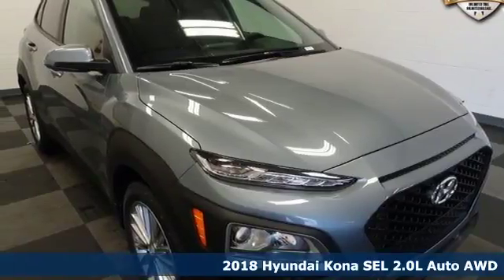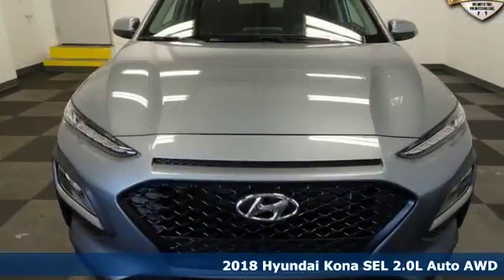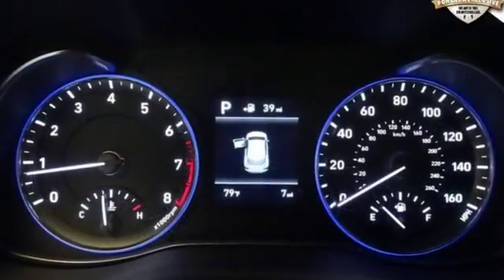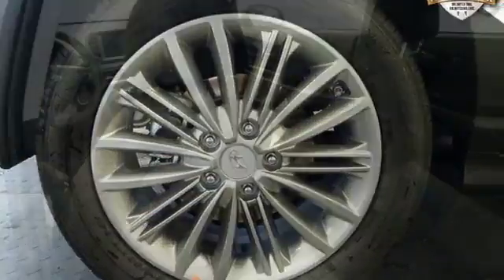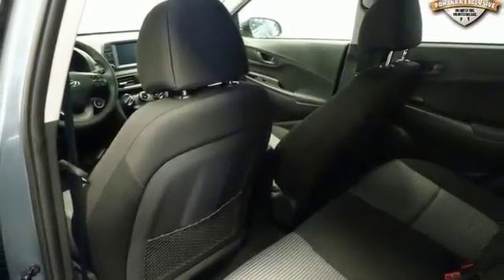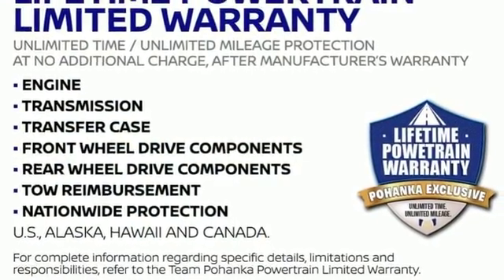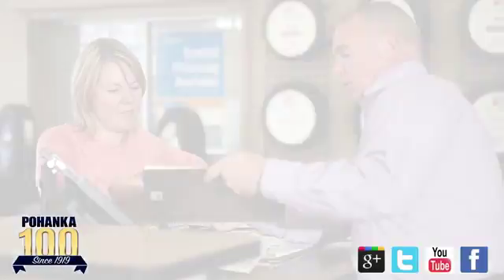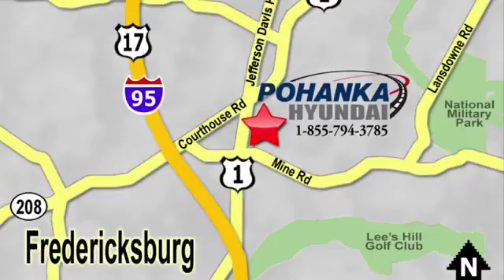New 2018 Hyundai Kona Fredericksburg VA Richmond, VA HJU152800 - SOLD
Year: 2018
Make: Hyundai
Model: Kona
Trim: SEL
Engine: 2.0L 4-Cylinder
Transmission: Automatic
Color: Silver
Interior: Black
Stock #: HJU152800
VIN: KM8K2CAA9JU152800
Silver 2018 Hyundai Kona SEL AWD 6-Speed Automatic I4brbrRecent Arrival! 30/25 Highway/City MPG

Address:
5200 Jefferson Davis Hwy